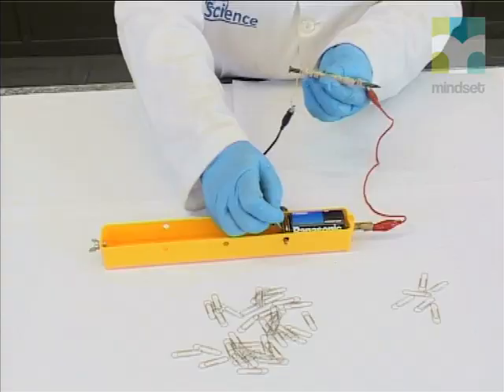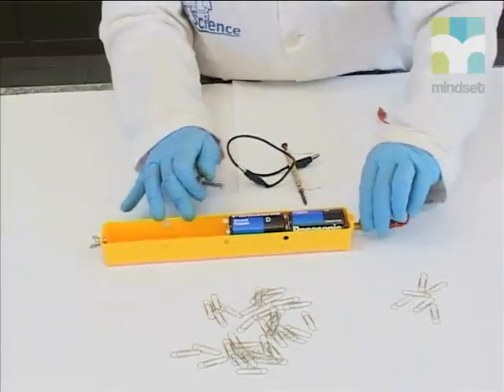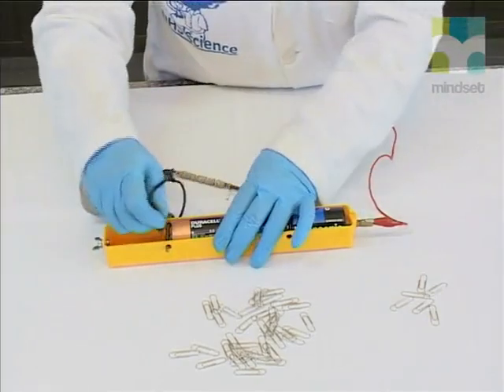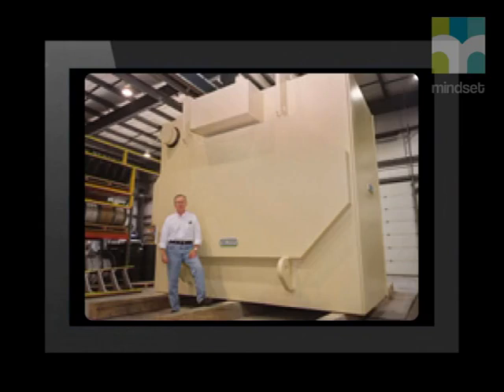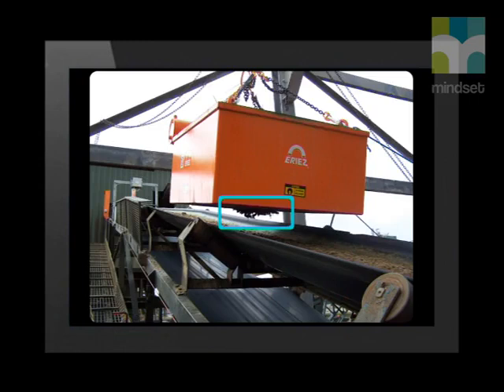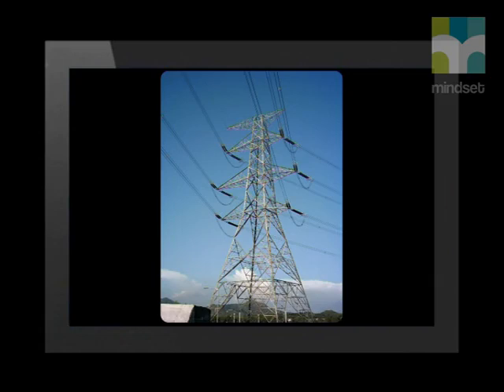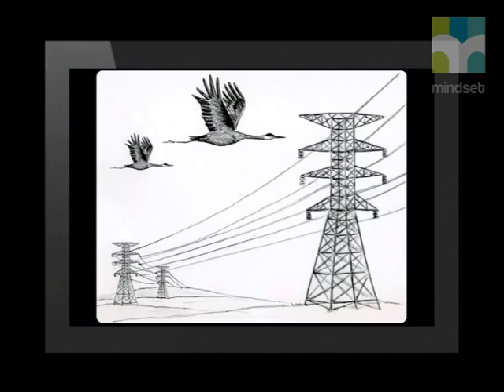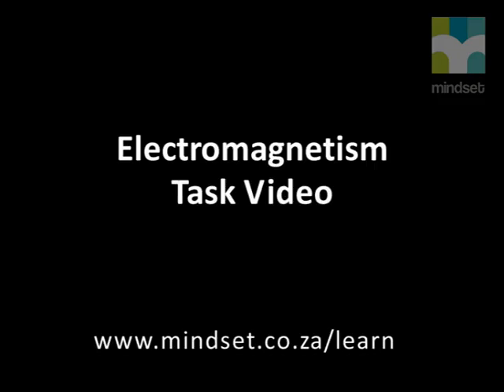03 Electromagnets and the Environment